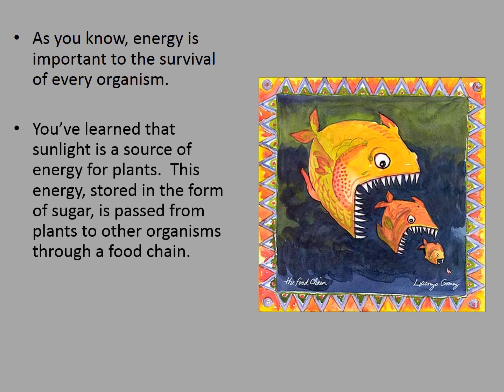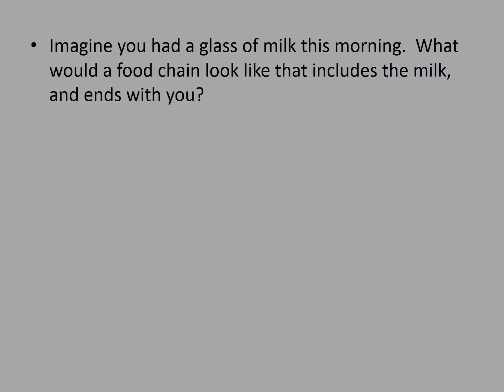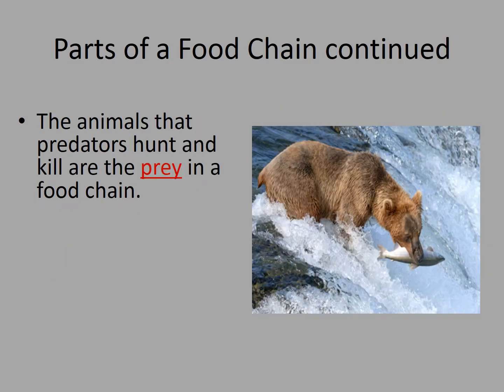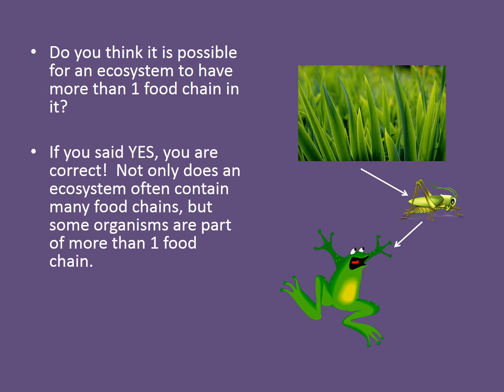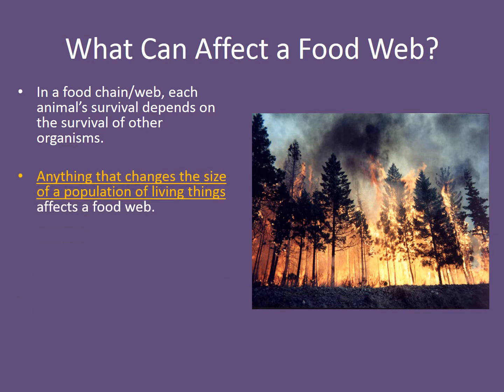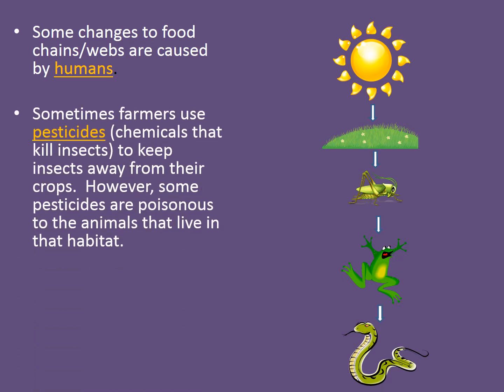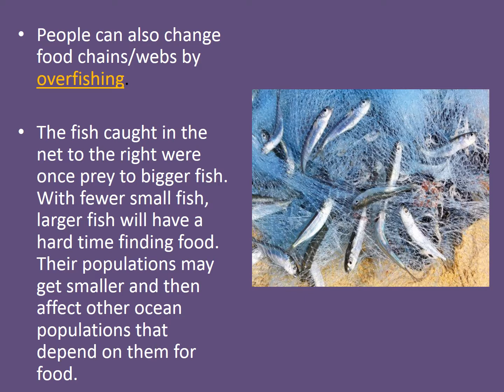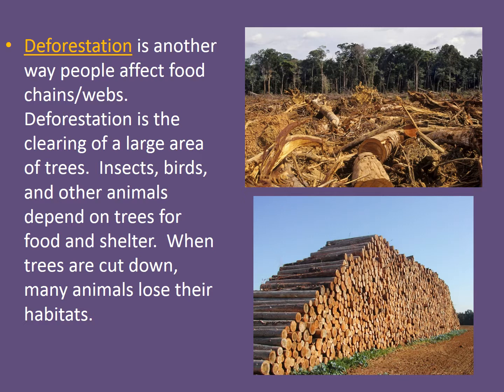Lesson 4 Food Chains & Webs